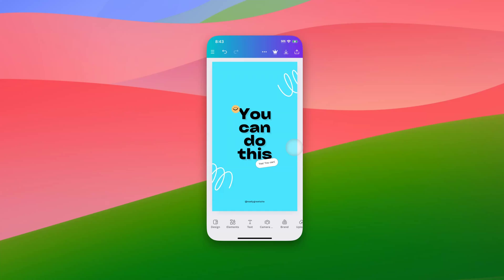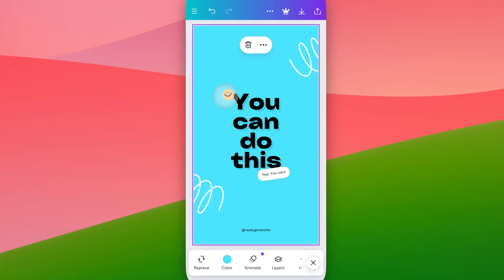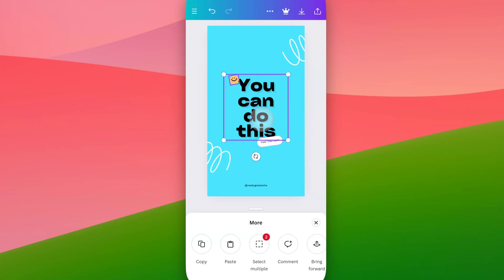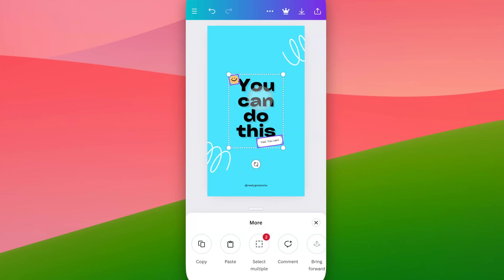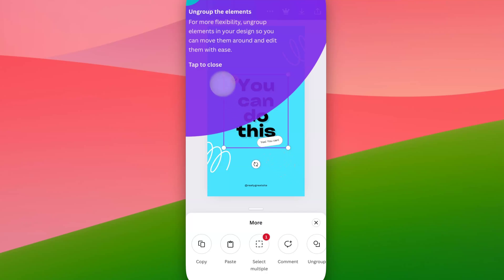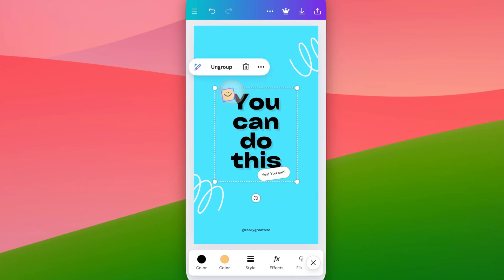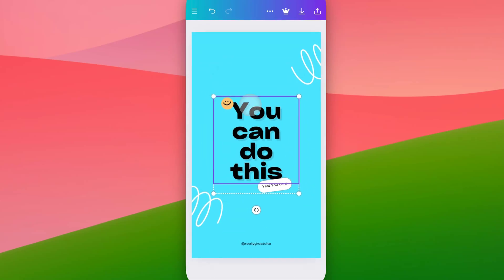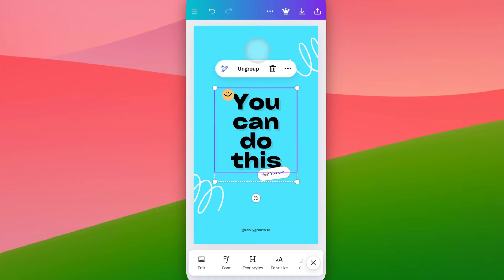How to Group on Canva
In this Canva tutorial, learn how to group elements in Canva. You can easily group pictures, objects, and shapes by selecting multiple objects in Canva!